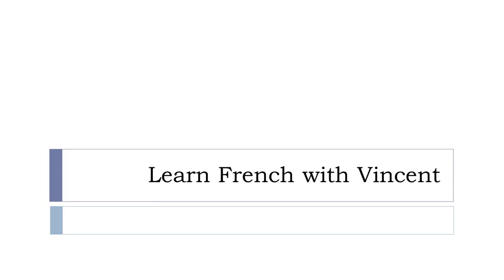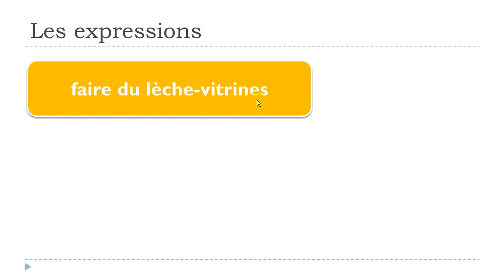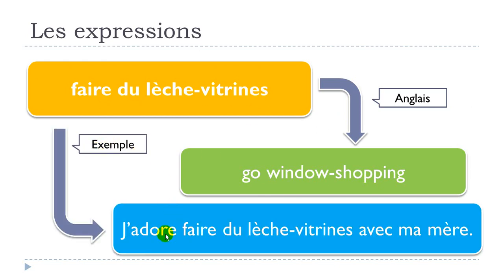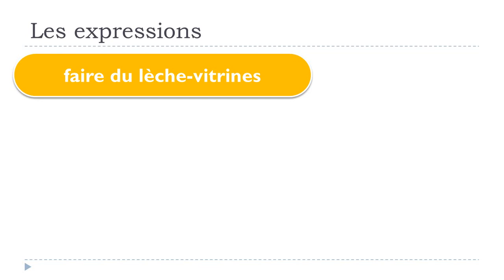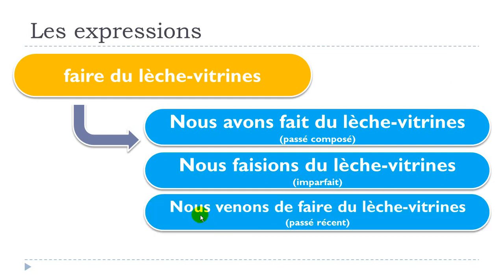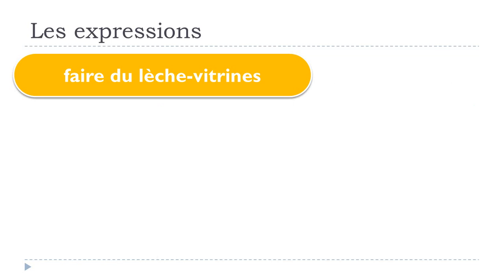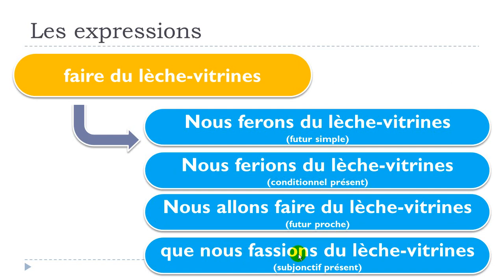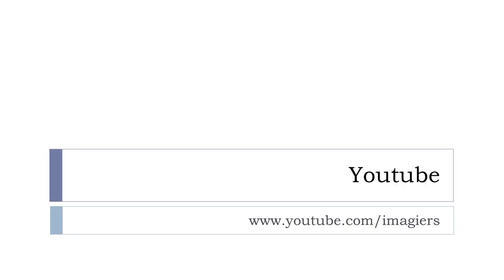من زبان فرانسه # 1 expression # faire du lèche vitrines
یادگیری زبان فرانسه با انگیزه، ماهر، آرام و مادری معلم فرانسوی خود را. یادگیری یک زبان باید سرگرم کننده و من تلاش کرده اند، برای سال در حال حاضر، برای تولید فیلم ها که شما لطفا و به شما کمک کند به زبان فرانسه مسلط است. سازمان دیده بان ویدیو، به برخی از یادداشت اگر شما نیاز به ... تماشای آن را یک بار امتحان کنید تا ببینید و اگر شما به یاد داشته باشید از نکات مهم این ویدئو.